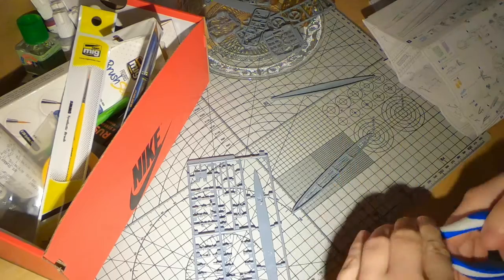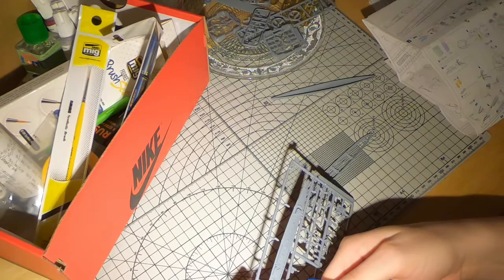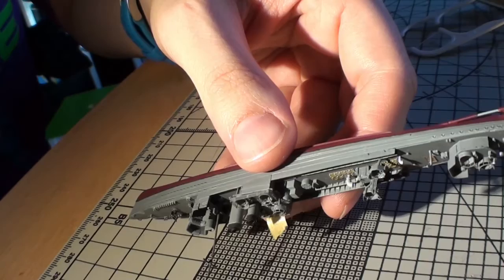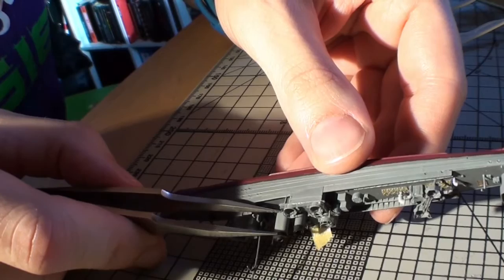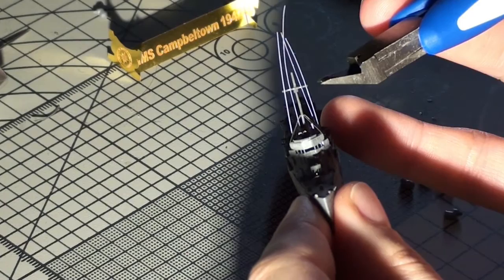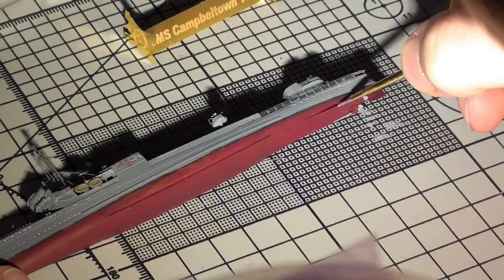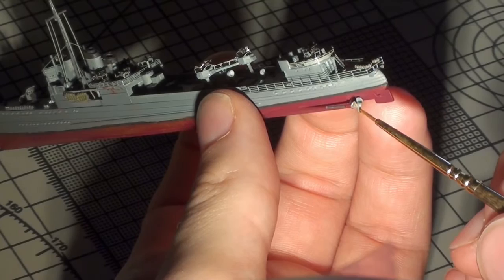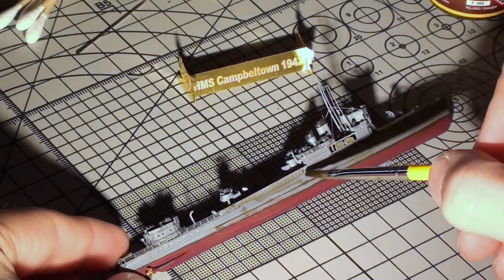1/700 Flyhawk HMS Campbeltown - Ship history and build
I build my first scale model in 20 years, and first ever ship; the deluxe version of Flyhawks HMS Campbeltown, as well as go into the history that made this ship famous

Pictures and other media are included as creative commons and education